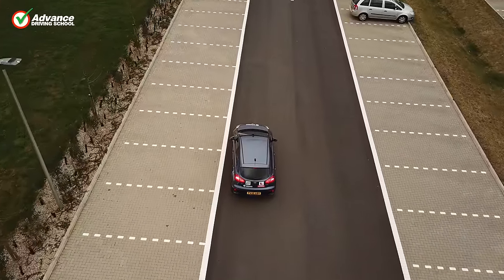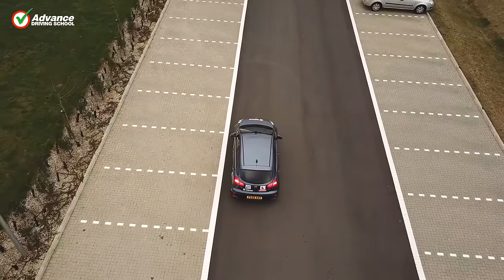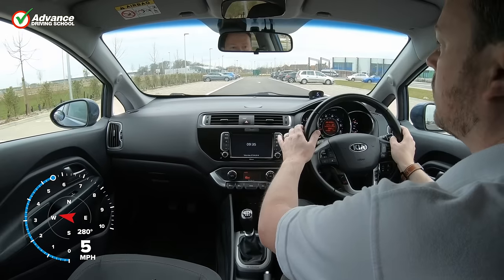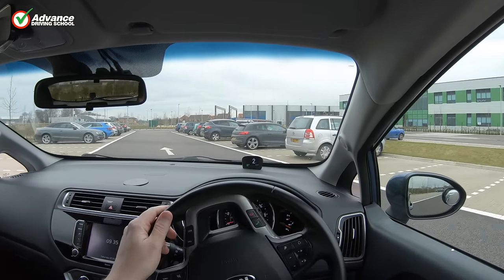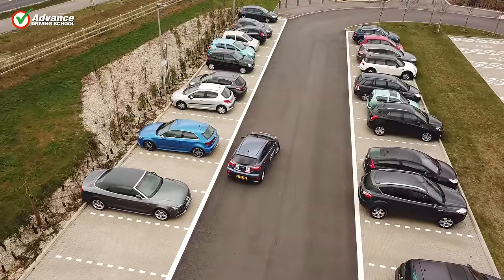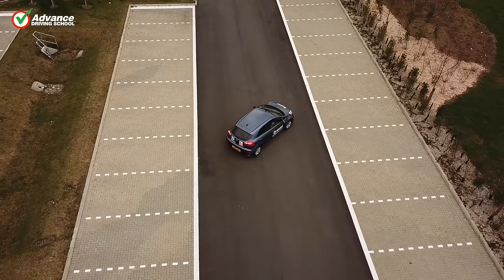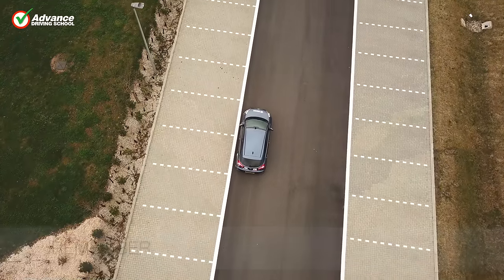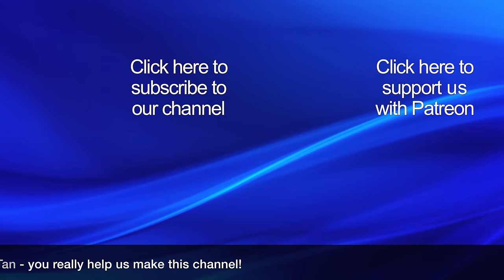45° Reverse Bay Parking | 2024 UK Driving Test Manoeuvres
The UK Driving Test includes the option of the reverse bay parking manoeuvre, but it’s also a really useful skill for use in real life.  Most new drivers are taught to do the 90° method for their test, but there is another way - the 45° method. In this video, we’ll show how to do the 45° reverse bay park safely - with an overview of the manoeuvre from outside the car, and then a more detailed view from inside the car. We also have a few tips for when you need to park between two other vehicles, or what to do if it goes wrong.

We have also filmed how to Reverse Bay Park with the 90° method, so if you would like to see how that works

Video chapters:
* 0:00  Introduction
* 1:06  Overview of the manoeuvre
* 2:00  Detailed view of the manoeuvre
* 3:08  Reference points
* 3:55  Parking on the right
* 4:47  Parking between other vehicles
* 5:28  Stopping at an angle to the bay
* 6:20  Summary

EQUIPMENT:
Car: 2015 Kia Rio 3
Camera: DJI Mavic Pro, GoPro Hero 6 & 5
Computer: Apple Mac Mini 4.1
Software: Final Cut Pro X